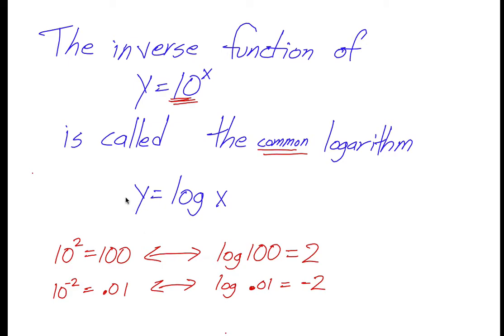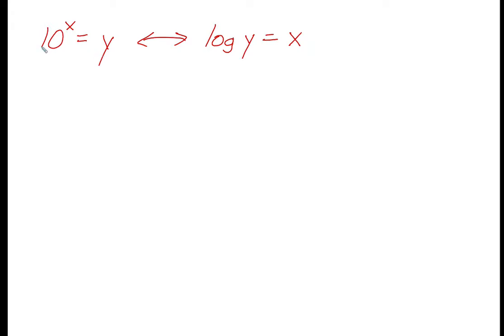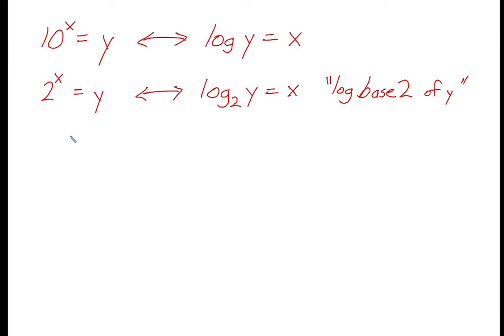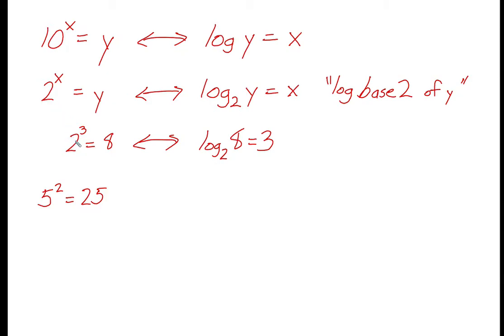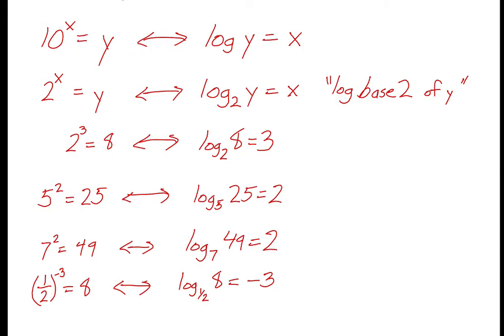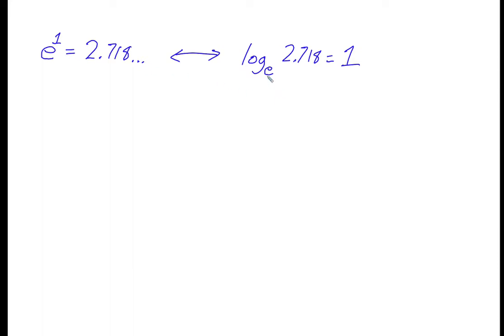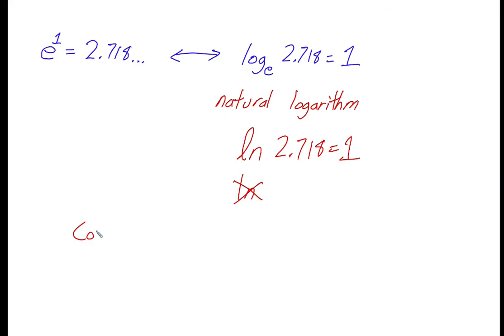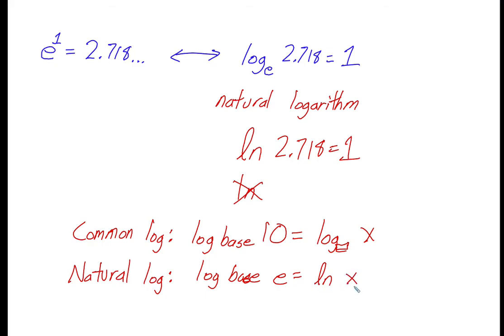Logarithms of Other Bases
What do we do when the exponential function doesn't have a base of 10?